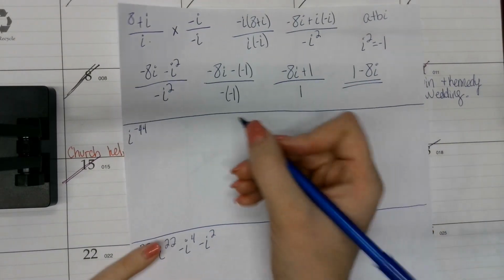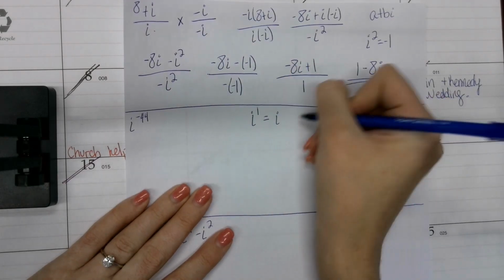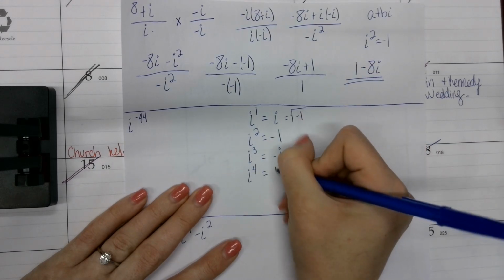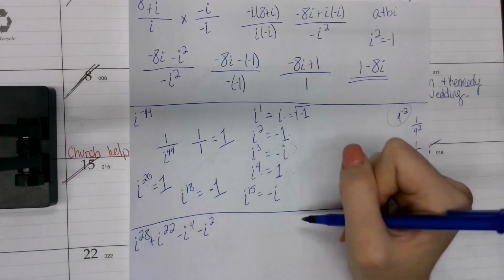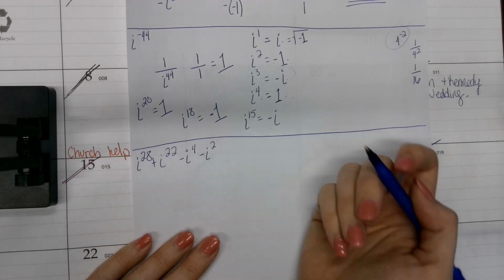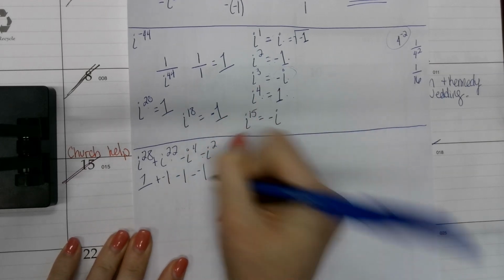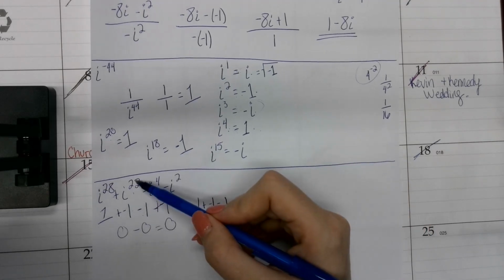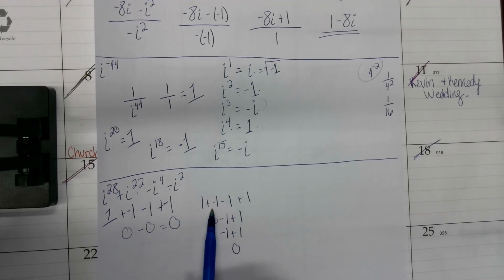1.3 complex numbers- division and exponents